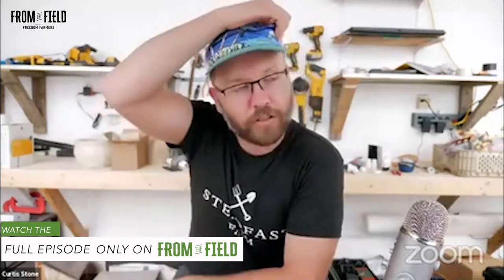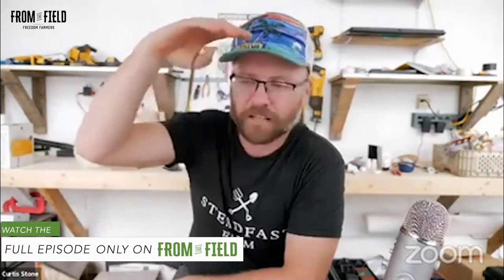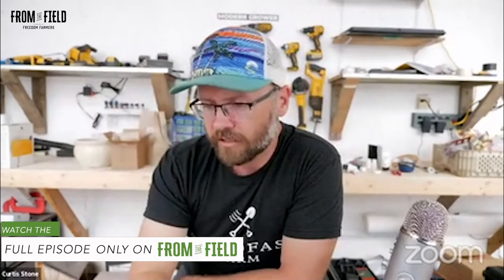Arugula: Top Weed Management Strategies: LIVE Q&A - FTF SHORT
Watch the entire live Q&A right here on fromthefield.tv Join From The Field expert, Curtis Stone, in this FTF SHORT as he discusses how to manage weeds when growing arugula.